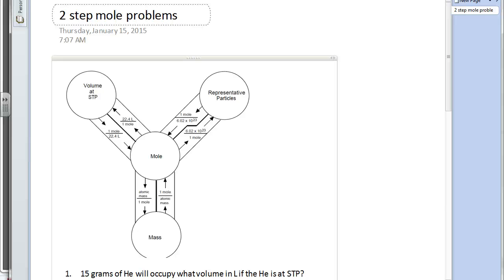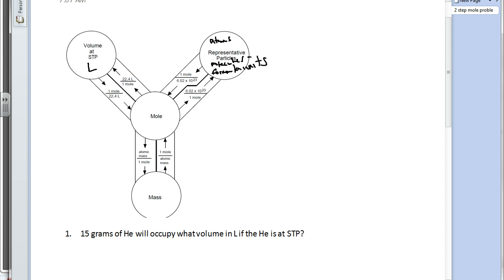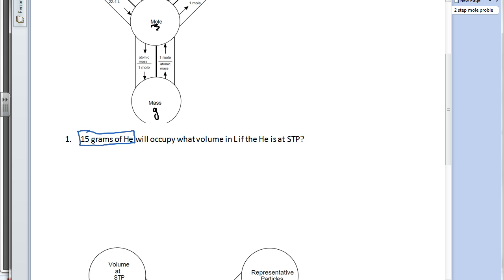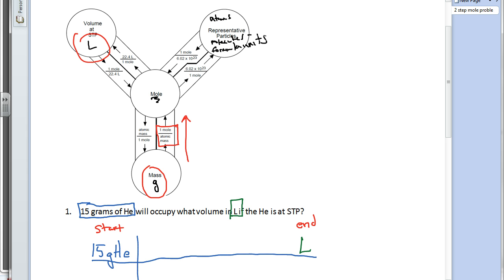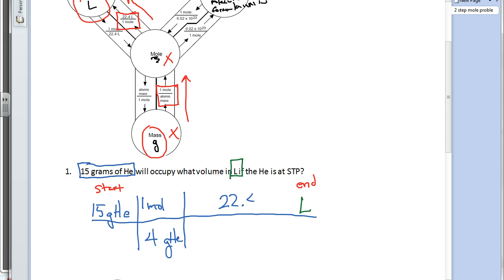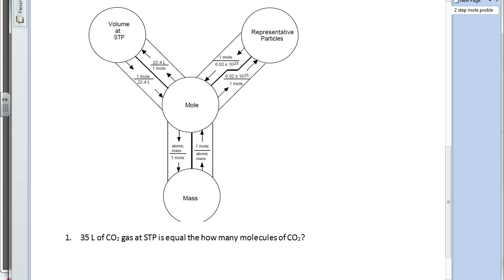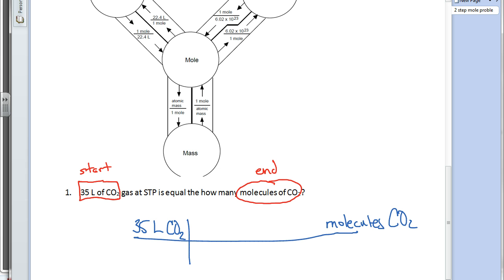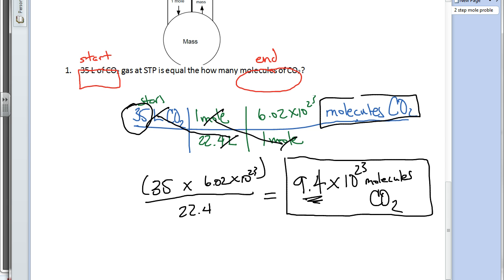2 Step mole problems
2 Step mole problems